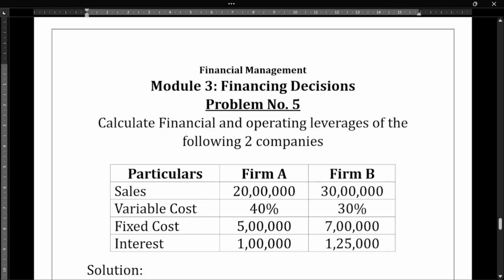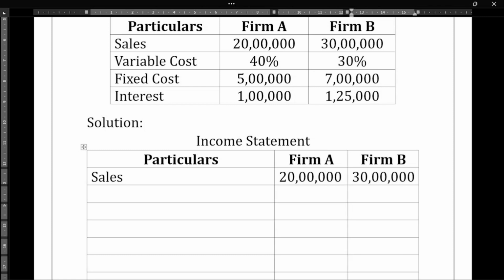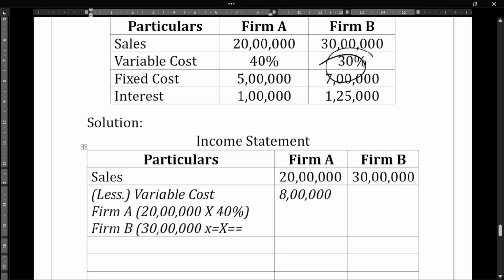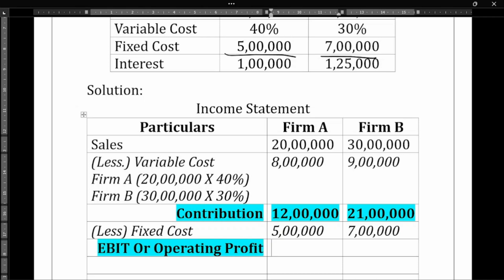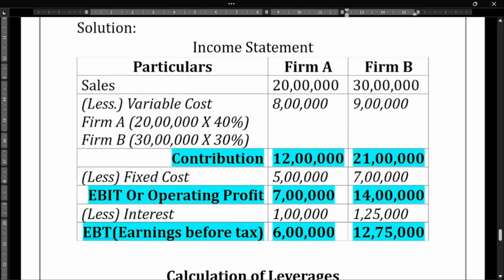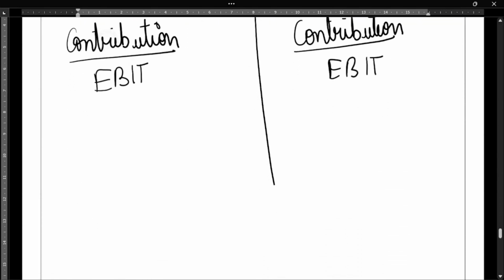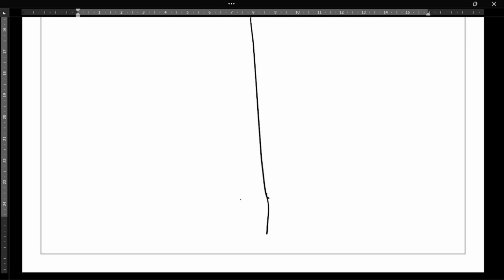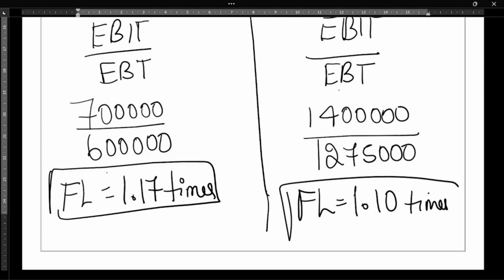Problems on Financing Decisions | Part 5 | Financial Management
operating leverage
financial leverage
combined leverage
EBIT
EBT
EAT